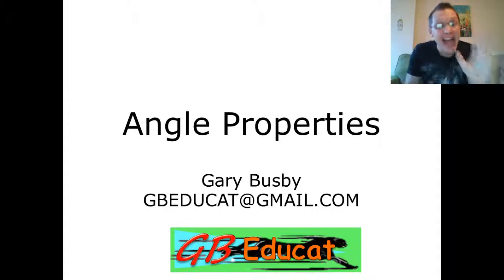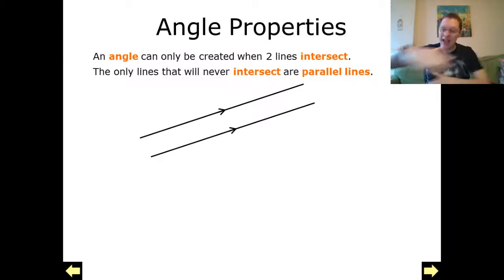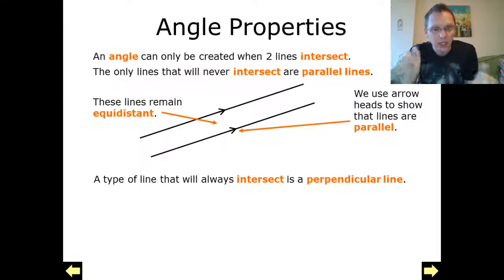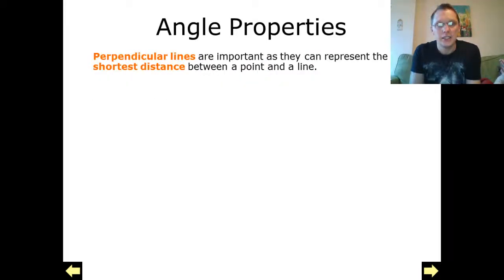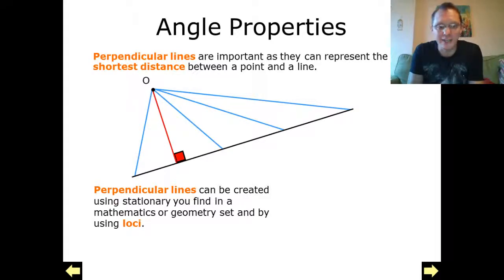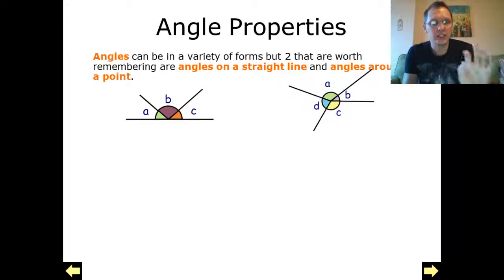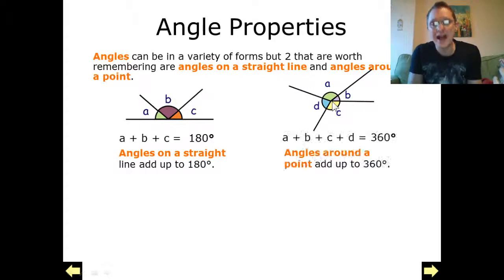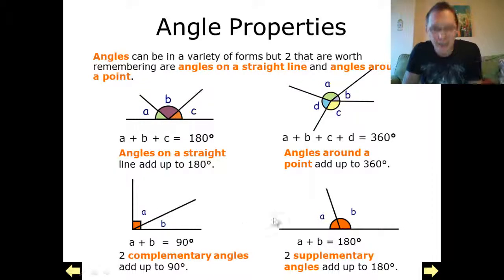GG12 Angle Properties